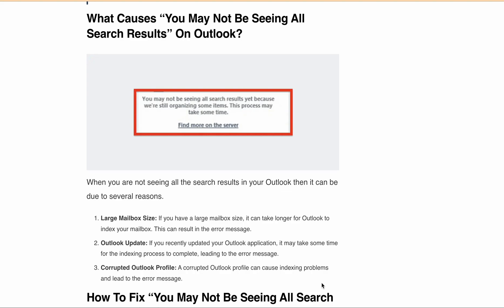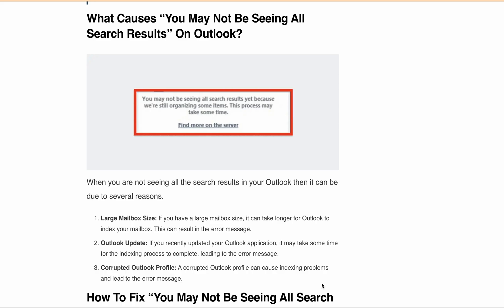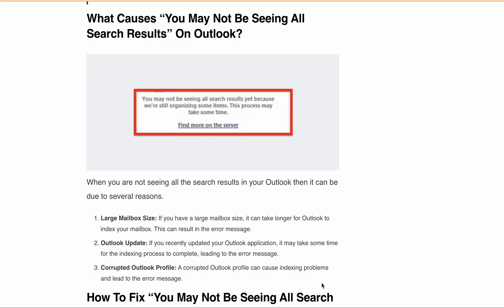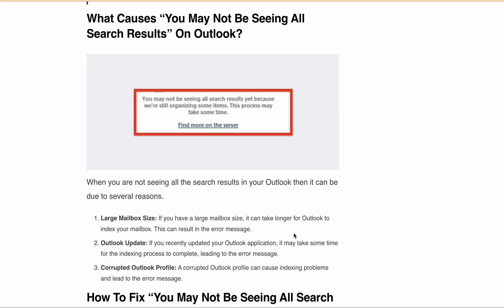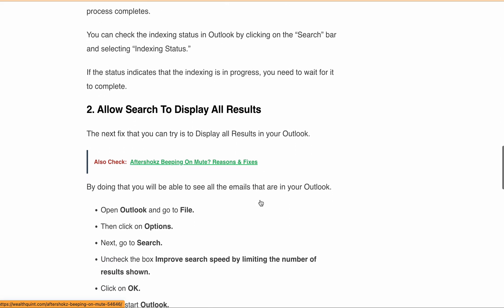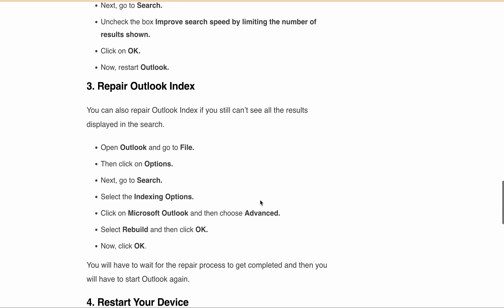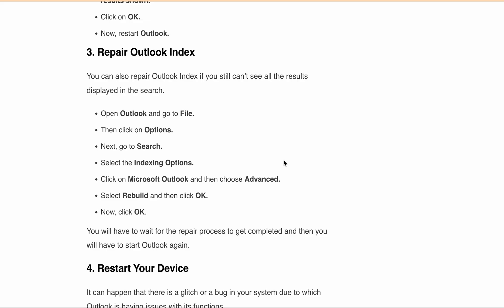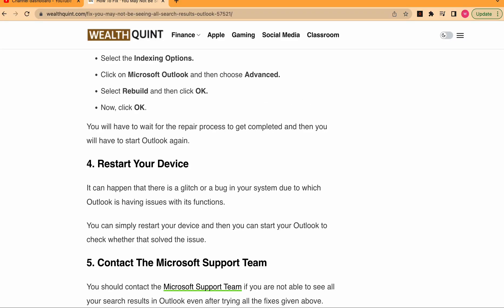You may not be seeing all search results because we are still organizing some items Outlook fix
Hey there, are you having trouble with Microsoft Outlook where you are not able to see all search results?
the error is "You may not be seeing all search results because we are still organizing some items, This process may take some time".
It can be quite frustrating, especially if it's affecting your work. But don't worry, in this video, I'll be sharing with you the reasons why you may be facing this issue and some fixes to solve it.

00:00 Intro
00:45 You may not be seeing all search results Meaning in Outlook
01:10 Reasons Why You may not be seeing all search results
01:50 Solution 1: Wait for the Indexing Process to Complete
02:27 Solution 2: Allow the Search to Display all Results
02:55 Solution 3: Repair the Outlook Index
03:45 Solution 4: Restart Your Device
04:20 Conclusion